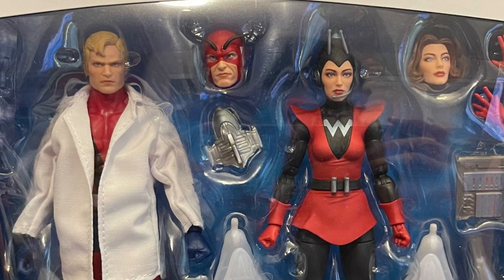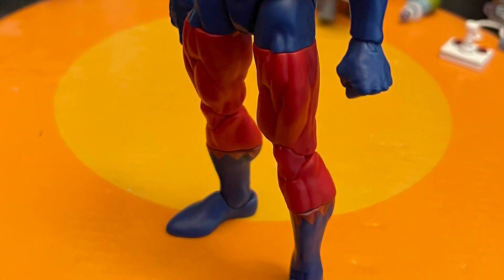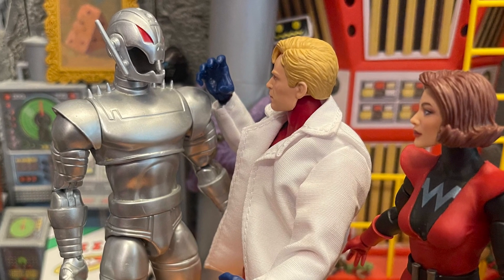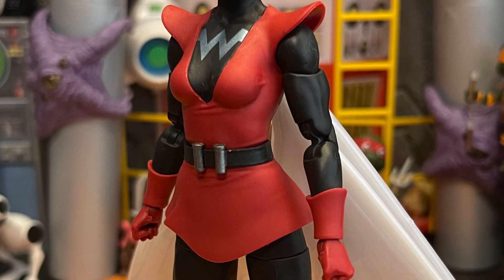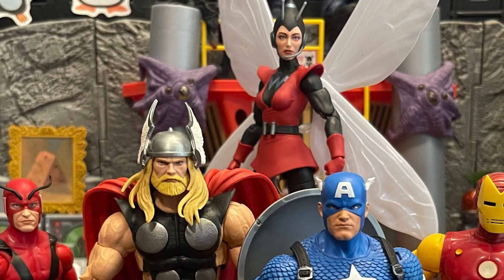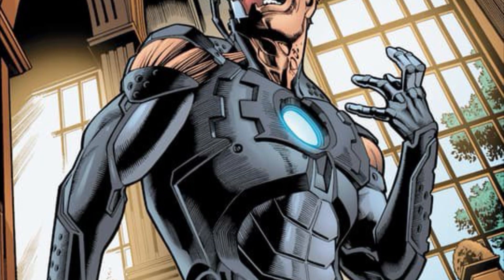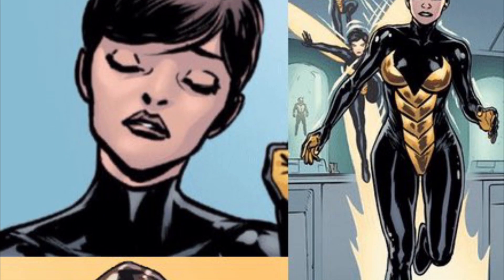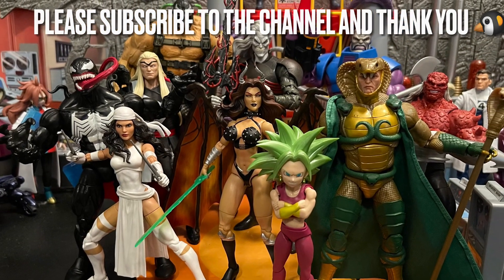My Review and Thoughts on Marvel Legends Giant man aka Hank Pym,Wasp aka Janet Van Dyne Two Pack ￼￼